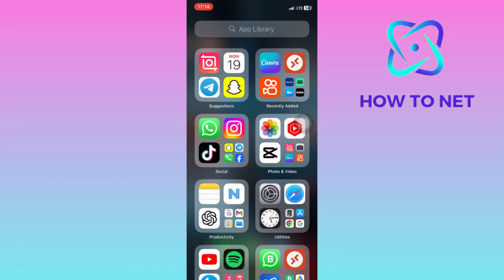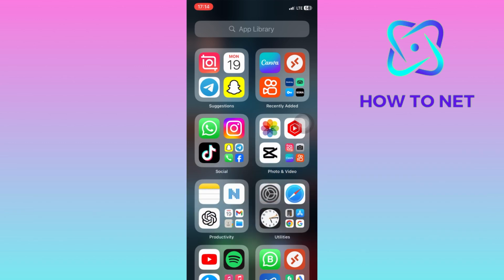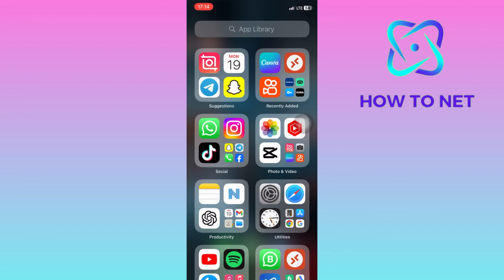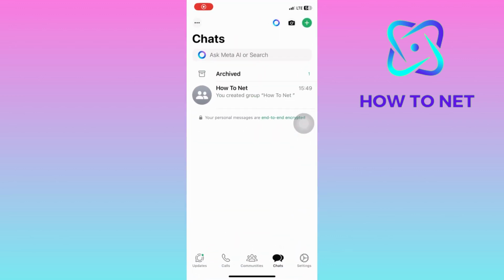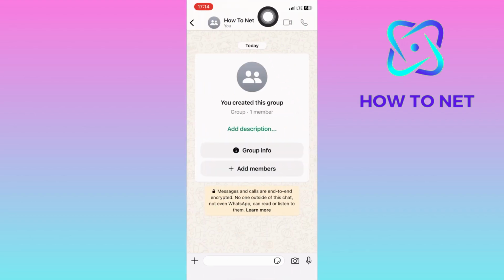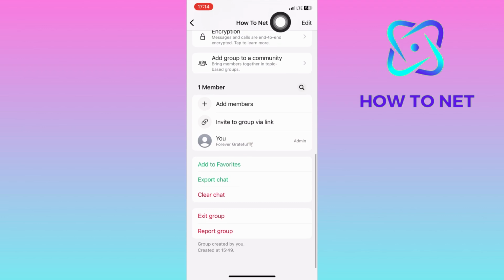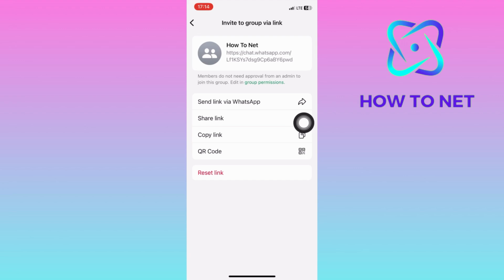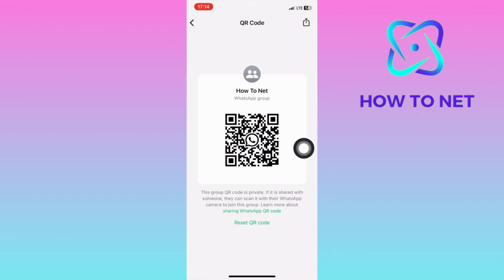How To Create QR Code For WhatsApp Group (2025)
In this Simple video tutorial, am going to share with you how to create QR Code for WhatsApp group. This simplifies the process of joining the group. Instead of manually sharing a link or adding members one by one, the QR code allows anyone with access to it to instantly join the group by simply scanning it with their smartphone.